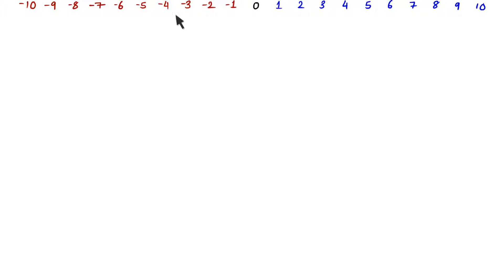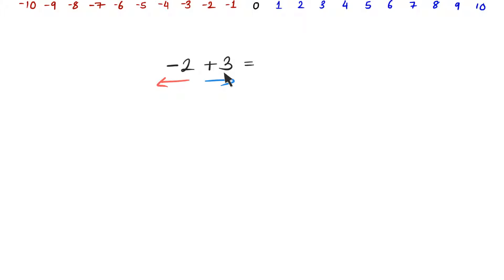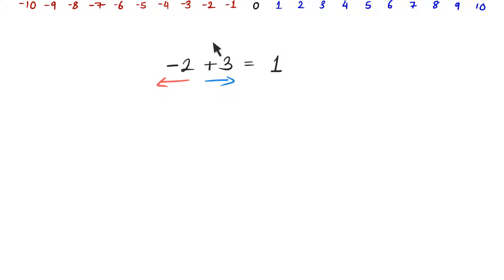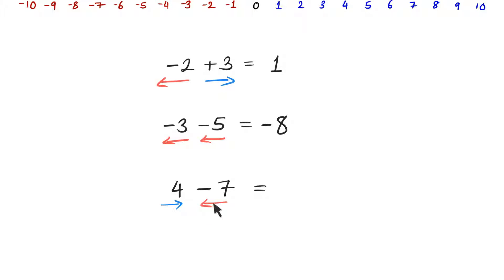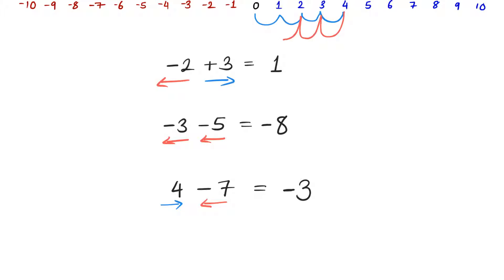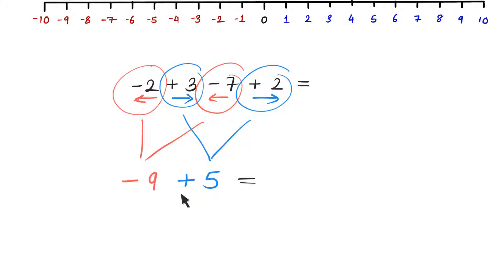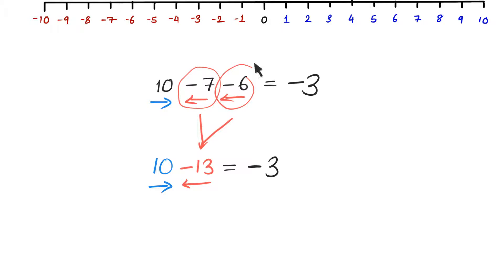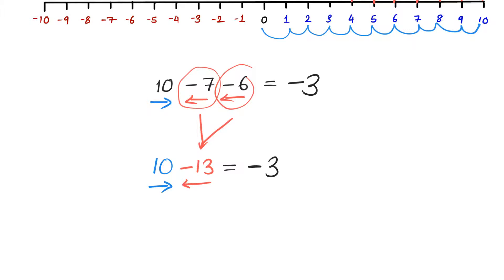Adding/Subtracting NEGATIVE Numbers KS2 Maths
How to add or subtract negative numbers